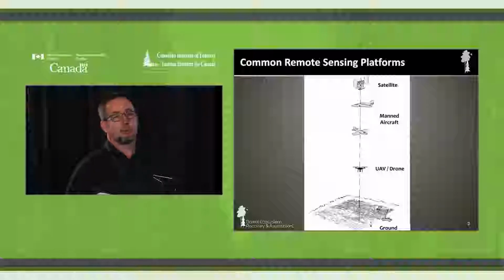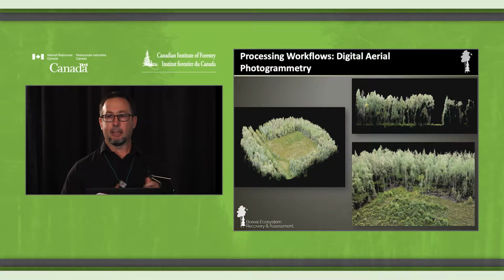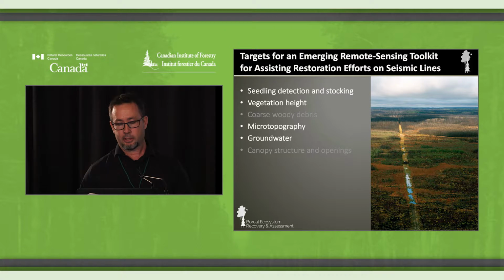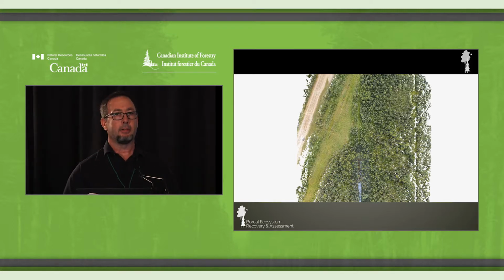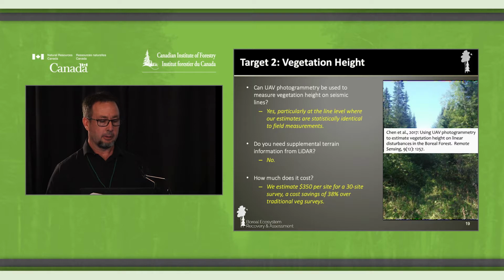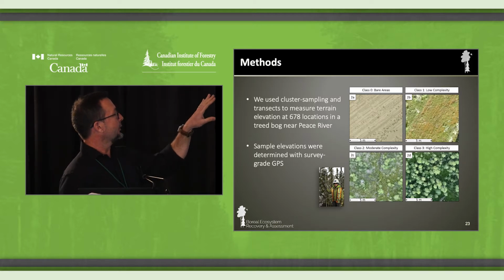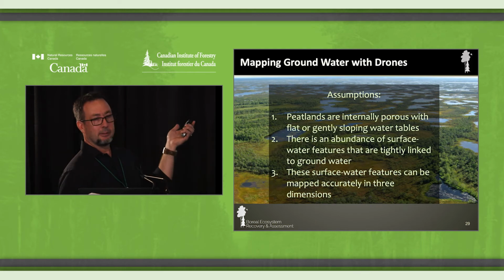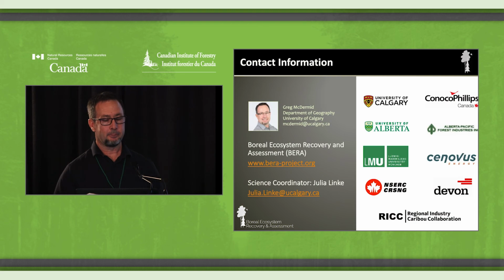04 G McDermid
Presentation given at Canadian Institute of Forestry – Rocky Mountain Section Technical Session, April 17, 2019 in Edmonton, Alberta. The Technical Session was entitled, “Getting Spatial Information from UAVs (Drones) – or Terrestrial Laser Scanners: What do you need to know?”  BERA Project